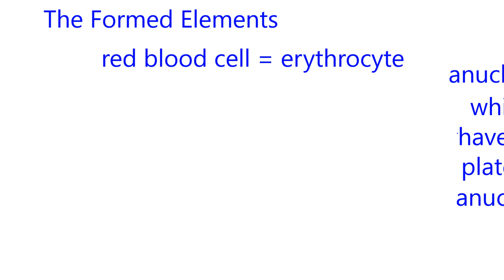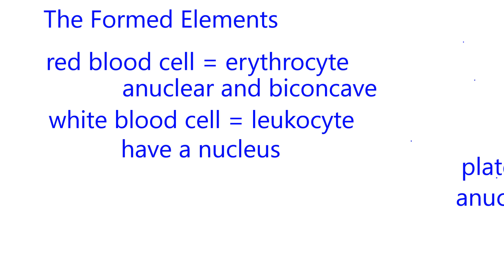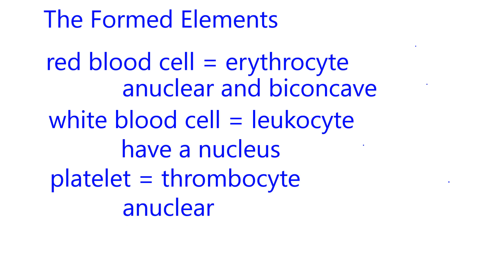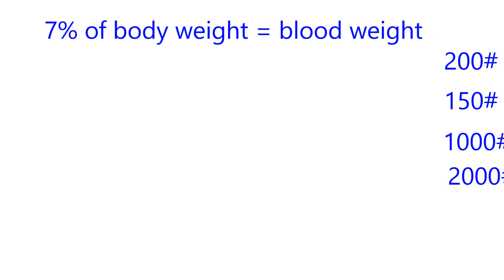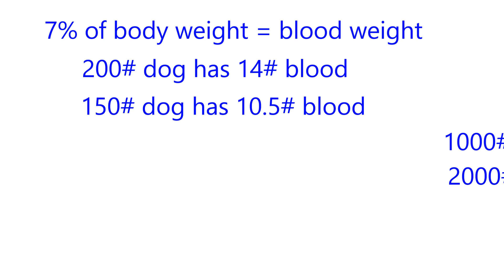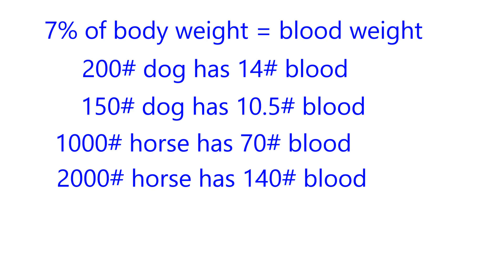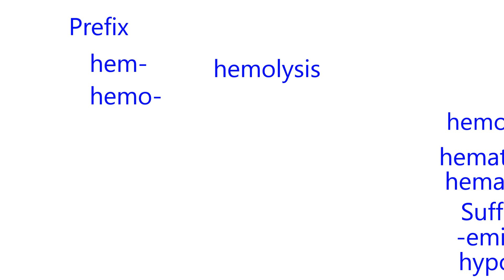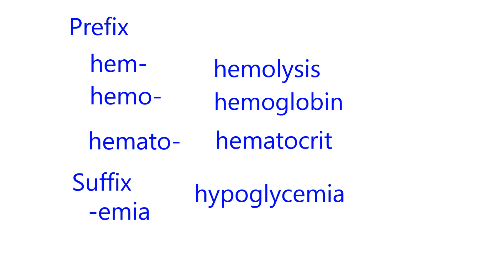Blood2-Formed elements, Blood volume, Terms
Formed elements, prefix, suffix, blood volume